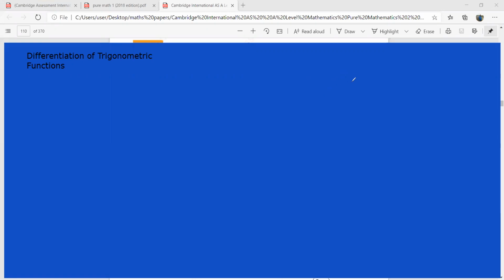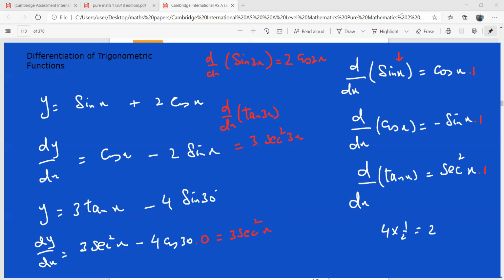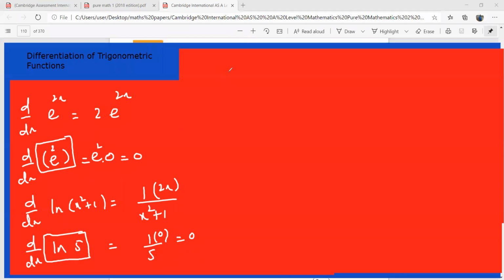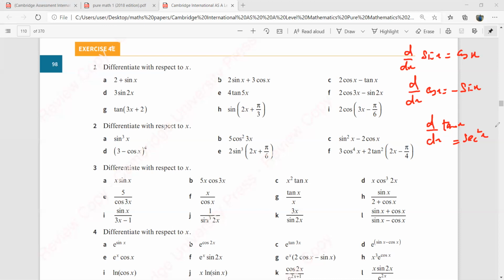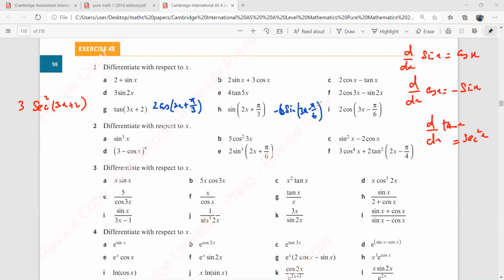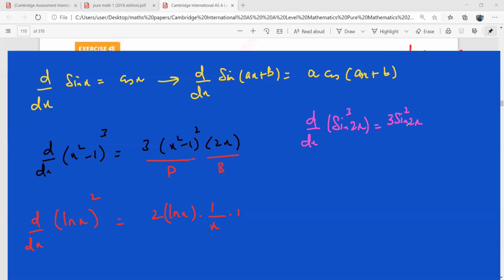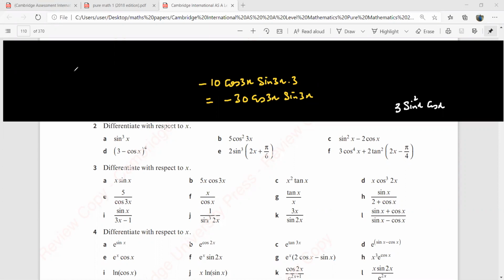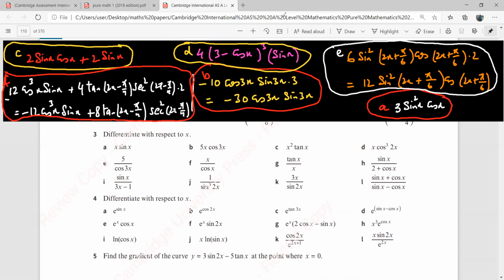| How to Differentiate Trigonometric Functions?| A Level Maths P- 3/Add Maths Differentiation.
How to differentiate the Trigonometric Functions?